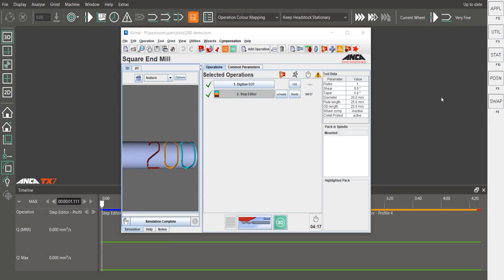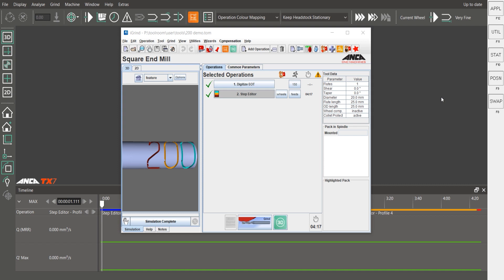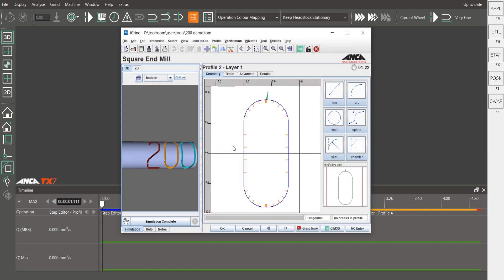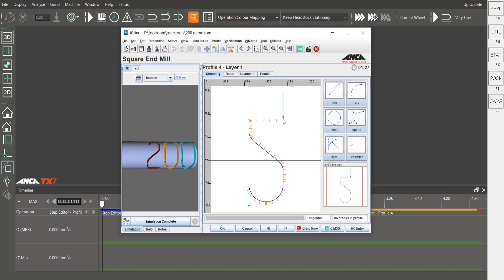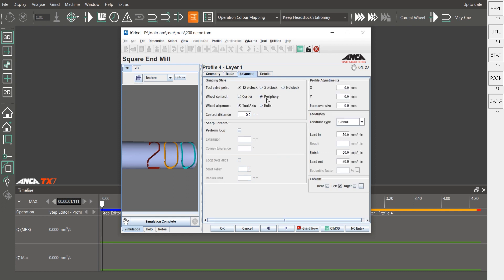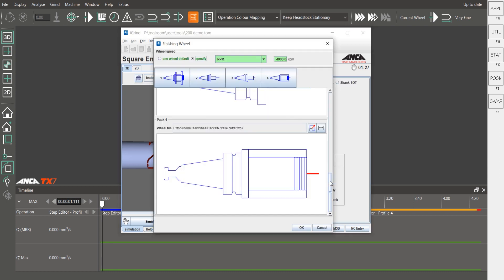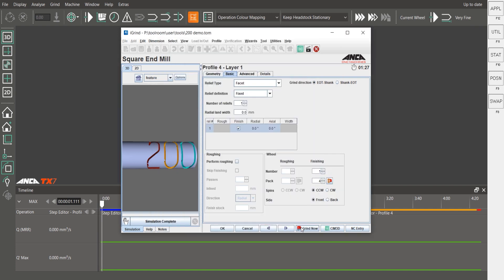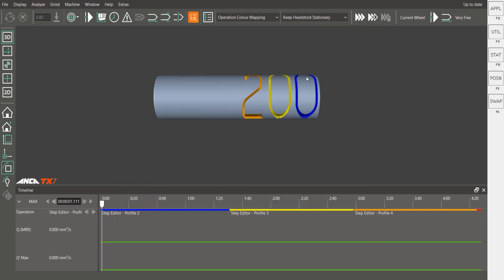Tool Tip Tuesday #200 - Machining on the Periphery of a Blank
Today we celebrate our 200th ANCAToolTipTuesday with a fun one - Thomson will show you how to create the number 200 on the periphery of a carbide blank.

The ANCA team would like to thank you for making our Tool Tip Tuesday series a success over the past five years.